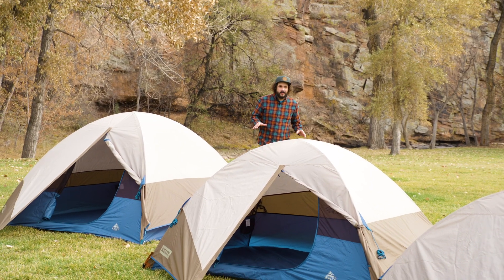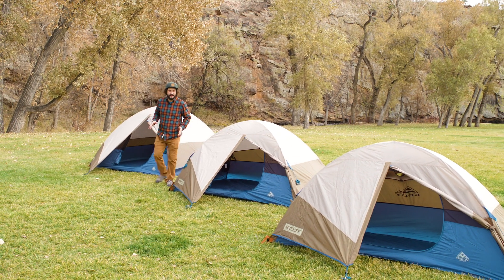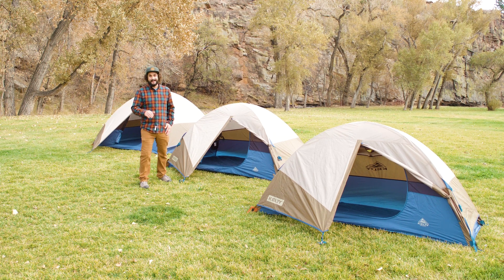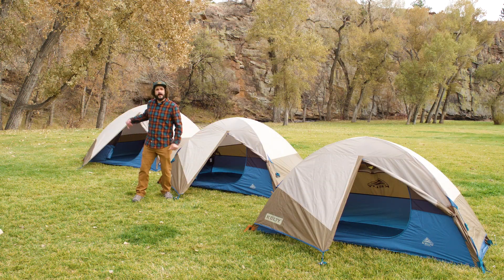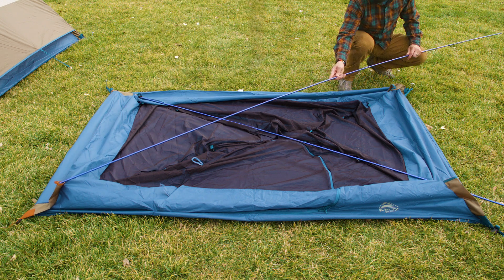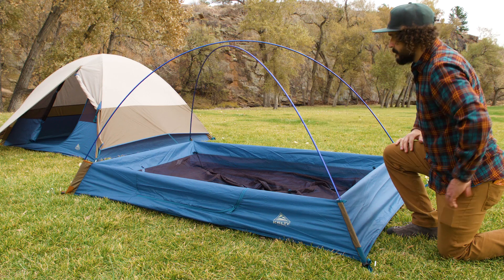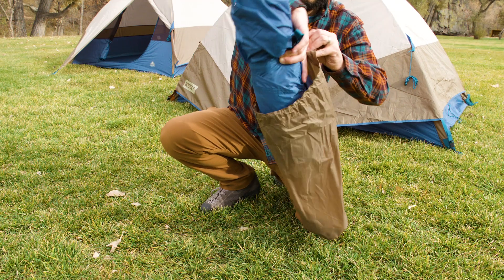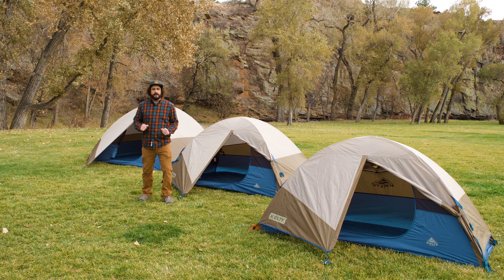켈티 애쉬크로프트 2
2kg 안되는 2인용 텐트. 치기 쉽고, 가성비 좋은 켈티의 또 하나의 2인용 텐트를 소개합니다.